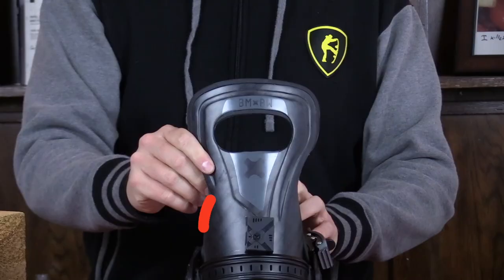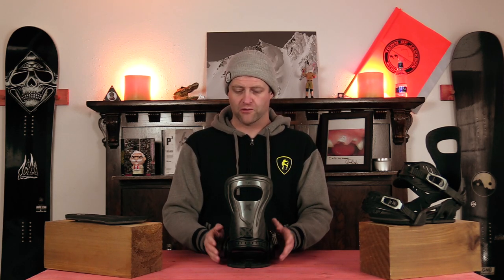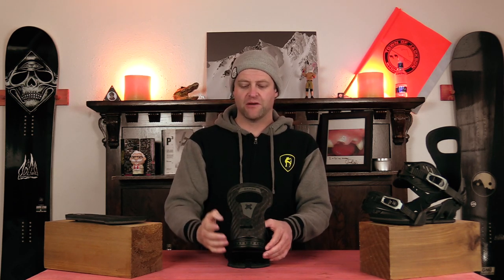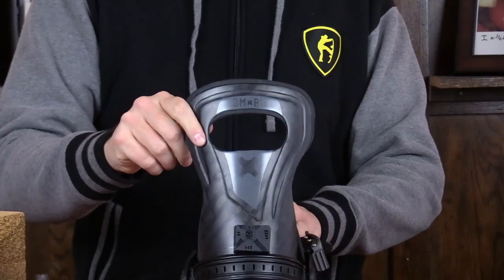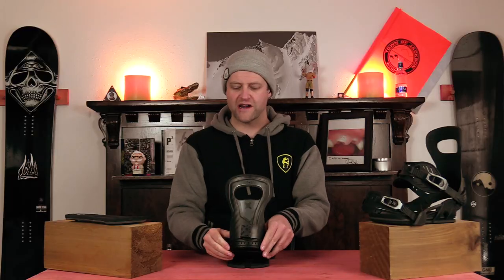The Bent Metal Cube Forward Lean Adjustment: Explained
Welcome to Explained the only series on the Internet that takes the technology that companies are marketing towards you and breaks it down it its rawest form. The goal of this series is to make you a more knowledgeable snowboarder of the Internet as well as make your decision buying process that much easier. So if you have a few minutes to kill sit back, watch, learn, and progress. In this video Avran talks about Bent Metals Forward Lean Cube.